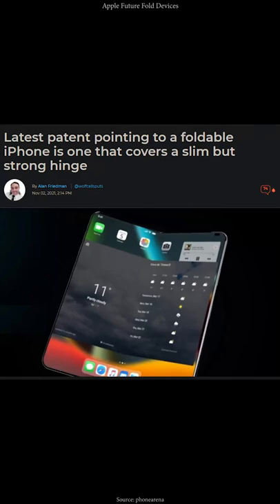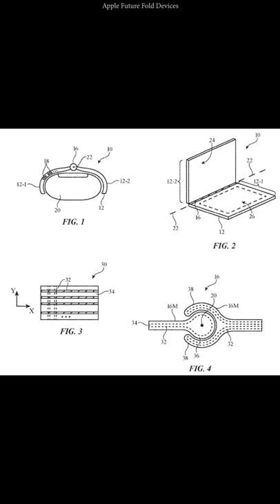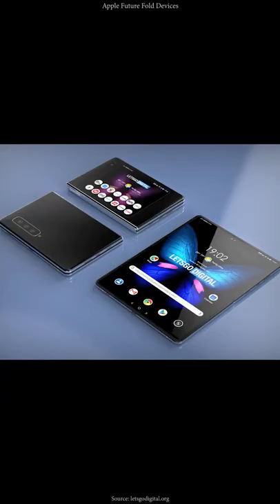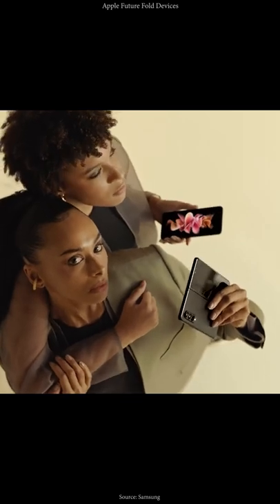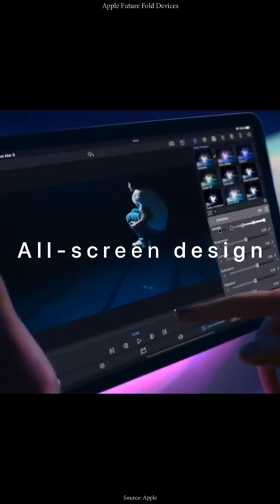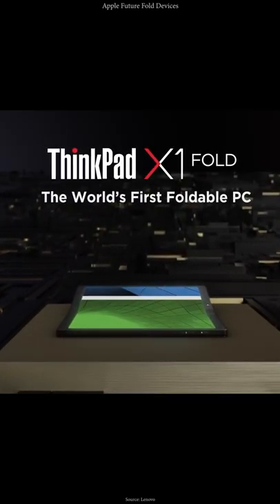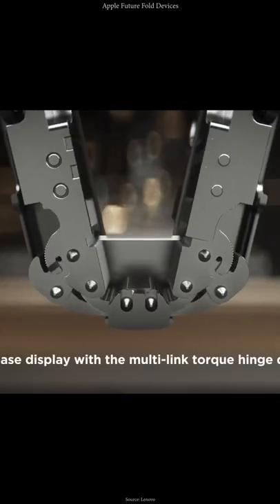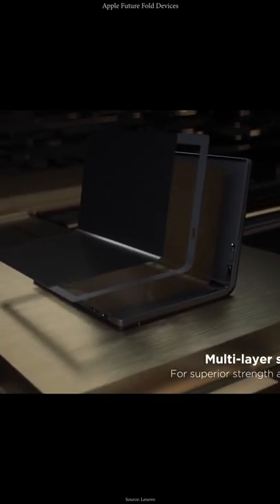Apple Future Fold Devices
Apple Future Folding Devices for 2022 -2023
iPhones - Mac - iPad

Full Tech News :
00:00 Oppo 240-Watt And 150-Watt Tech
00:36 240-Watt Charging Technology
01:17 iPhone 14 Series Punch Hole Camera
01:54 Qualcomm Snapdragon New 5G Modem
02:21 Apple Future Fold Devices
03:09 Apple iPhone SE3
03:28 Pixel 7 Pro Renders
04:28 Sony Xperia 5 IV TSMC Chipset
04:51 TSMC Takes Apple's Whole 5G Modem Order For iPhone 14

Samsung Most Important Devices For 2022
Samsung Betting High on their Smartphones
Design - Specs - Tech News - Leaks - Updated - Changes - Release Date - Price
Top Flagships
Samsung Galaxy S22 - S22+ Plus - S22 Ultra  - Note 22 Ultra - S22 FE ( Fan Edition ) 5G
Samsung Galaxy S21 - S21+ Plus - S21 Ultra - Note 21 Ultra - S21 FE ( Fan Edition ) 5G
Mid-Range - Budget Smartphones
Samsung Galaxy A Series - A33 5G - A53 5G - A73 5G
Samsung Galaxy Z Foldable - Z Fold 3 - Z Fold 4 5G
Samsung Galaxy Z Foldable - Z Flip 3 - Z Flip 4 5G

More -Tech News
Confirm Samsung Galaxy S21 FE (Fan Edition) With Exynos 2100
Samsung Galaxy S21 FE 5G (Fan Edition) Official Marketing
Samsung Next Generation LPDDR5x Ram Development
Samsung Good News Samsung Galaxy S22 - Sort Of -
Qualcomm Snapdragon 898 Probably Still On Top Of Exynos 2200
Qualcomm Snapdragon 898 Vs Samsung Exynos - Who Is Beating The Expectation

- More Technology News
Samsung Galaxy S22 Plus Geekbench Score Leaks (Snapdragon 898)
Samsung Galaxy S22 S22+ Plus And S22 Ultra Price Increase S22 Line-Up
Motorola Edge X and Ultra Design and Specs Leak
Mediatek Dimensity 2000 Chipset Has Being Leak
2022 Smartphones with 125w Super Hyper Charging Speeds